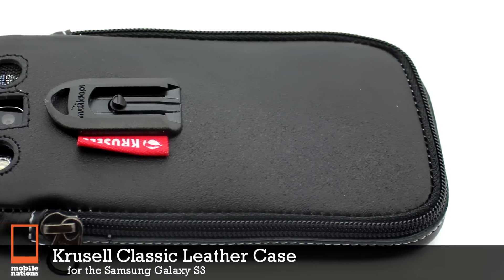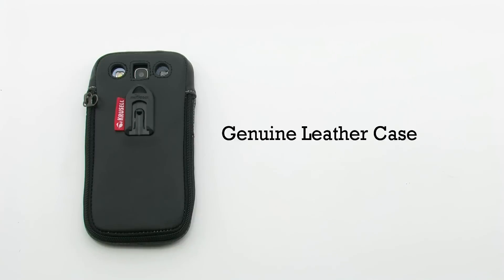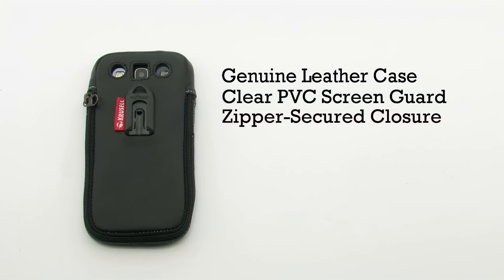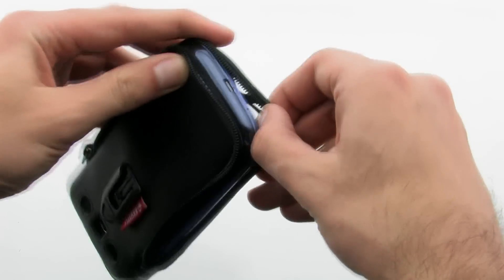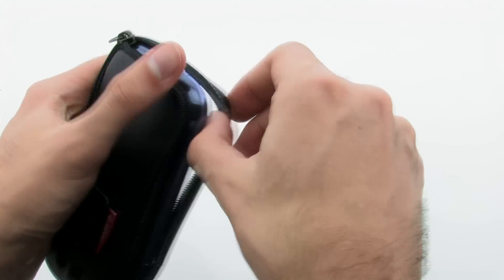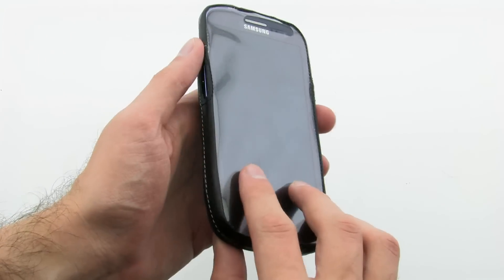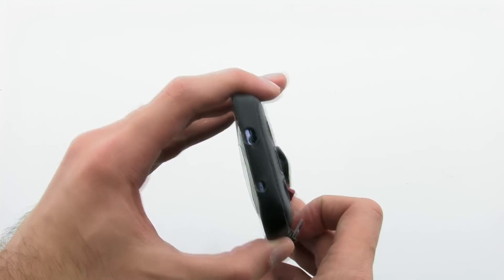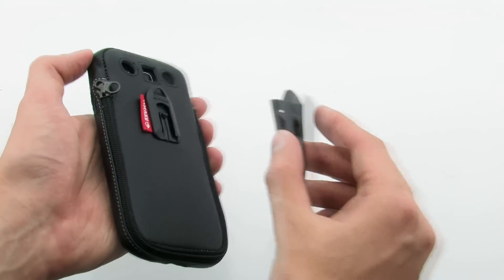Krusell Classic Leather Case for Samsung Galaxy S3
The Krusell Classic Leather Case is custom fit for the Samsung Galaxy S3 and features a zipper closure which keeps your device safe from the elements.

The screen of the Samsung Galaxy S3 is protected by a clear PVC film which is embedded in the leather case, leaving a cut out for the front-facing camera of the device.  Included on the back is a receiving attachment for an optional (included) clip if you desire to keep your device on your belt.

Part# A12082
Mnf# 89676